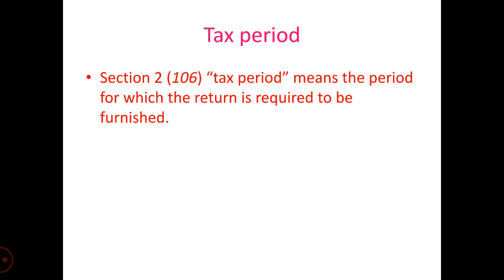2(106) Tax Period. Central Goods and Services Tax Act, 2017.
Section 2(106) Tax period means the period for which the return is required to be furnished. Central Goods and Services Tax Act 2017.